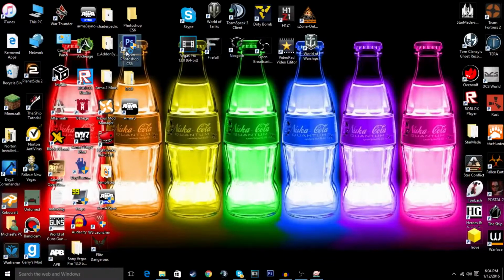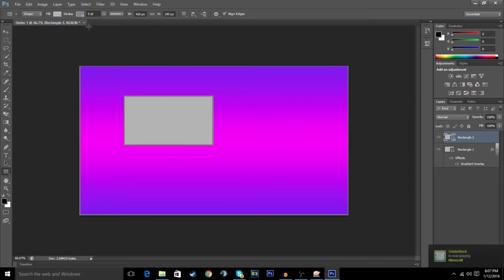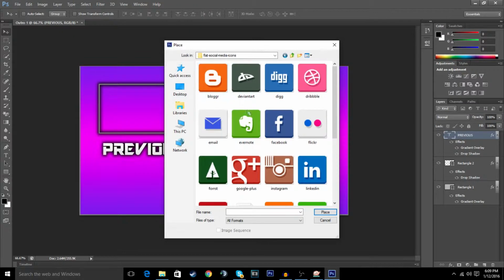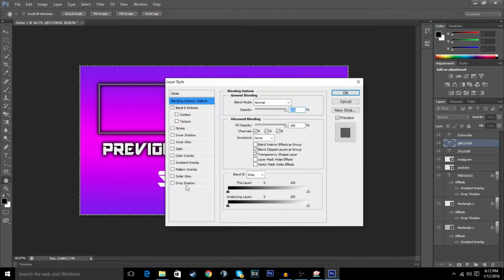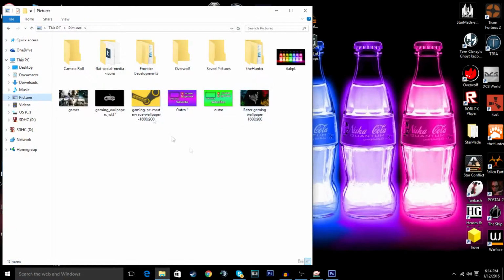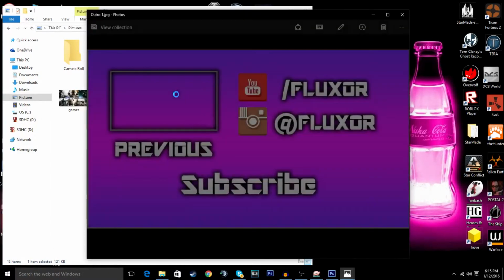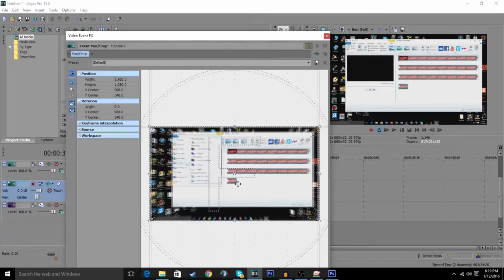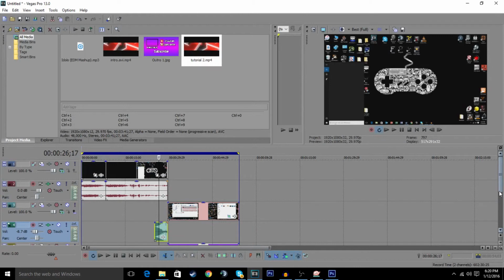How I Make My Outro